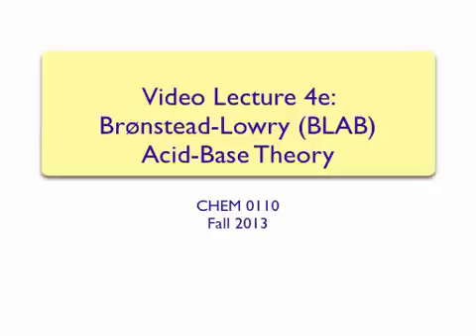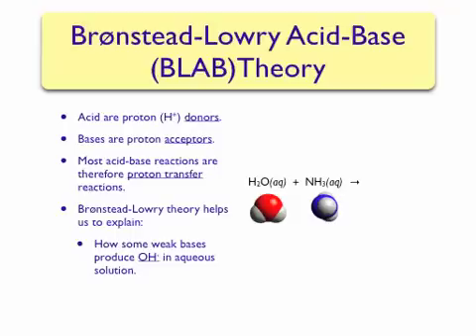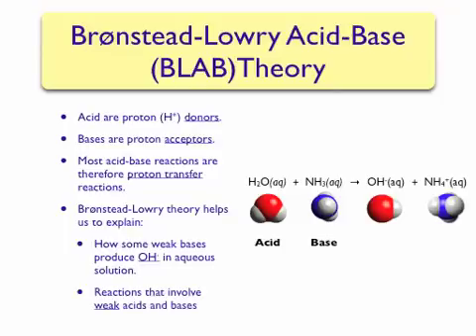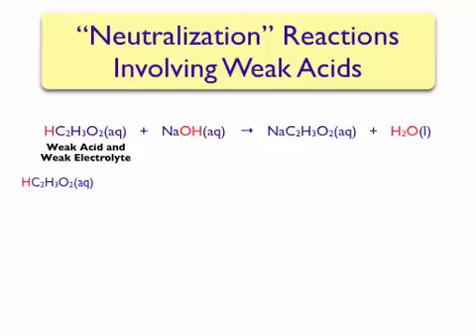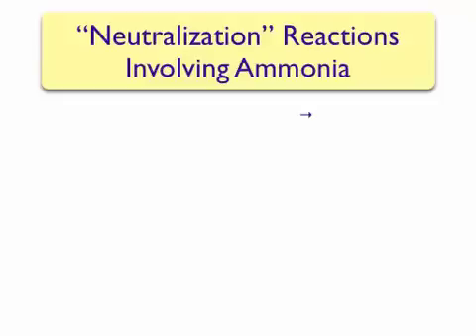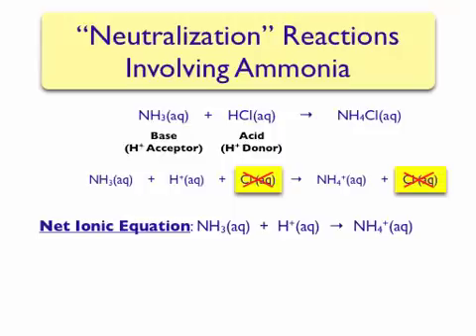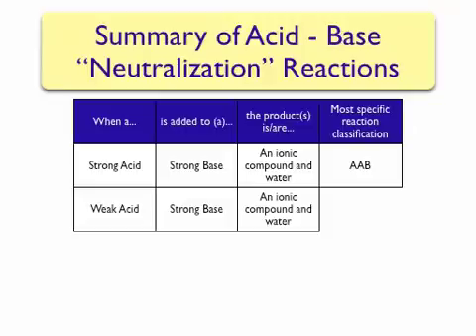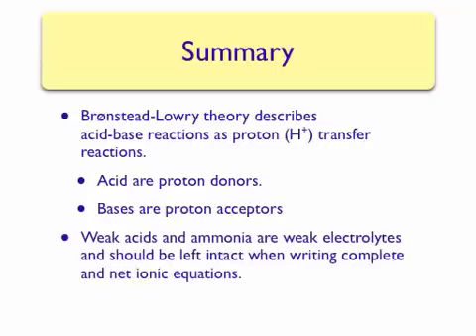Bronstead-Lowry Acid Base Theory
Describes basic proton transfer reactions.  Also shows how to write complete and net ionic equations for neutralization reactions involving ammonia and weak acids